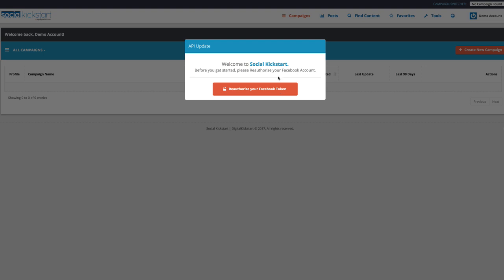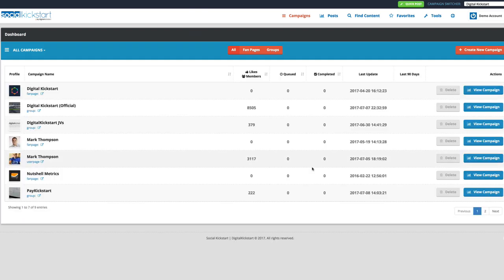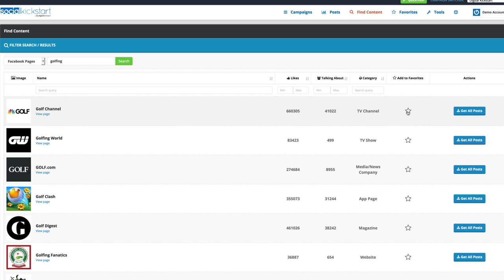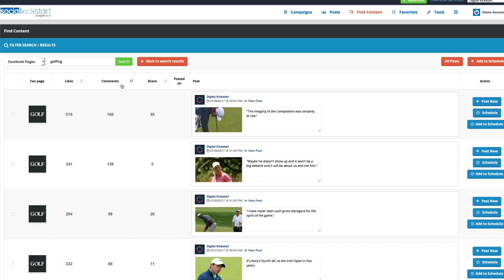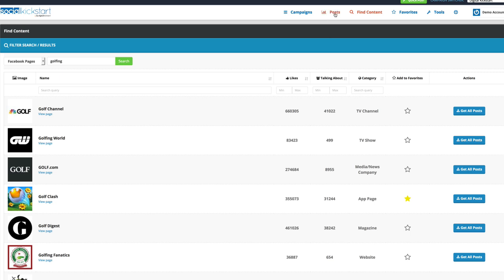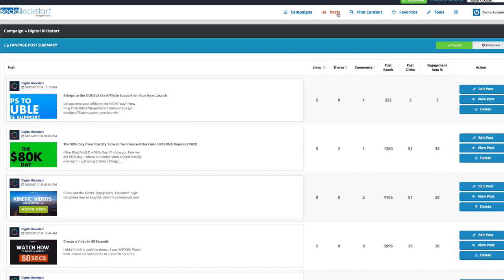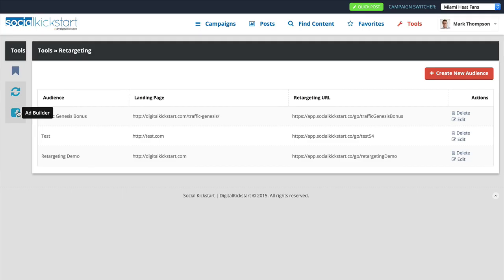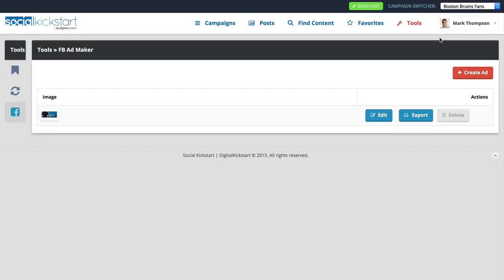Social Kickstart v2.0 - Live Demo